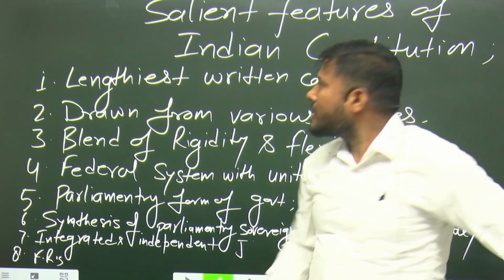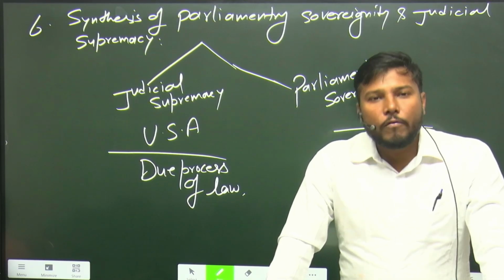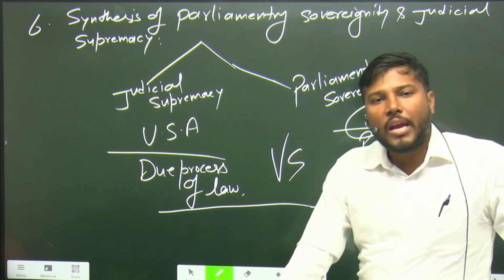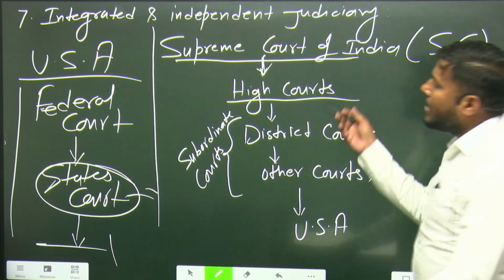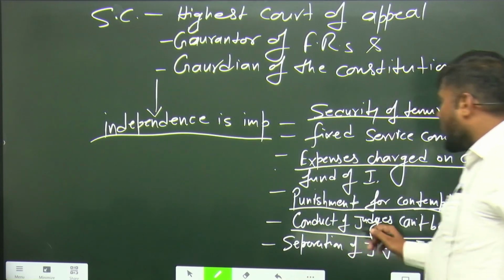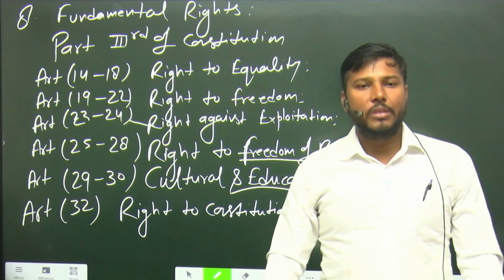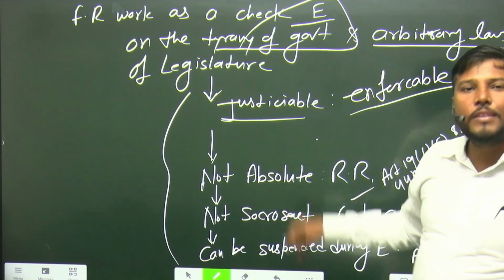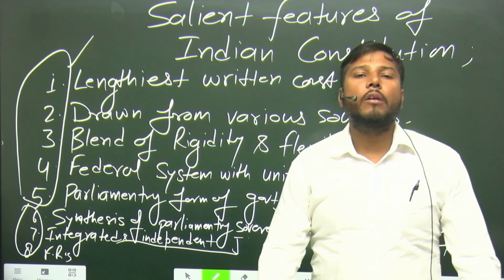Polity- Discover the Salient Features of the Indian Constitution I Part 03 I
Polity – Discover the Salient Features of the Indian Constitution | Part 03

Hello Aspirants! 👋
Welcome to the Kartavya IAS Official YouTube Channel, your one-stop destination for complete IAS/PCS preparation.
In this video, Liyakat Husain Sir explains the Salient Features of the Indian Constitution in a clear and exam-focused way — perfect for UPSC, PCS, and other competitive exams.

🎯 What You’ll Learn in This Video:

Key Salient Features of the Indian Constitution

Comparative Study of Indian & Other Constitutions

Concept of Parliamentary System, Federalism, Secularism

Important Previous Year Questions

 Kartavya IAS is an apex coaching Institute in Prayagraj and Delhi Mukherjee Nagar for IAS and PCS

Head Delhi Branch: 👉👉 201/A-8-9 Ansal Building 2nd Floor Dr. Mukherjee Nagar Delhi-09
Address Prayagraj: Infront of Anand Bhawan Main Gate, Colonelganj Prayagraj